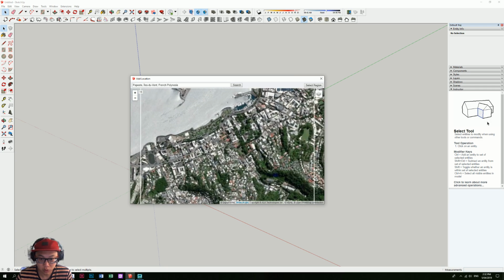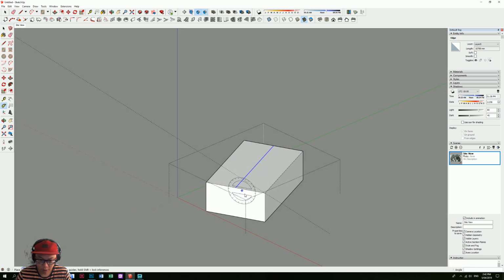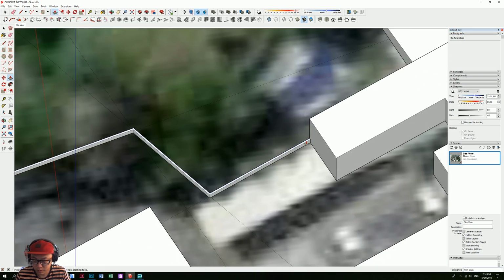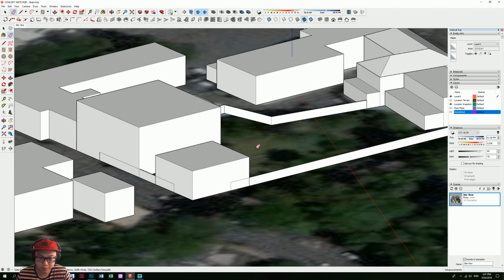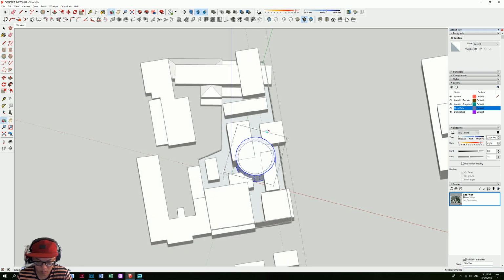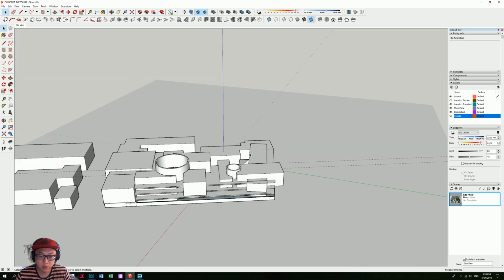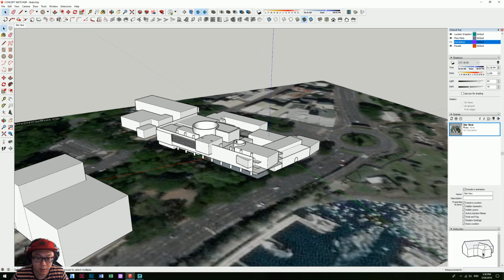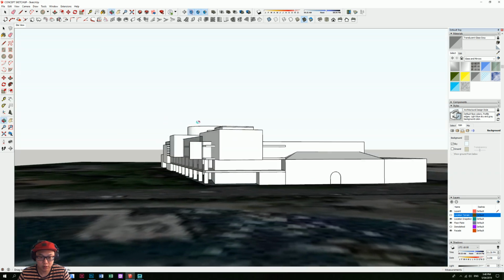ARCH9111 - Research Project | Vlogs # 05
Concept Design | Sketchup